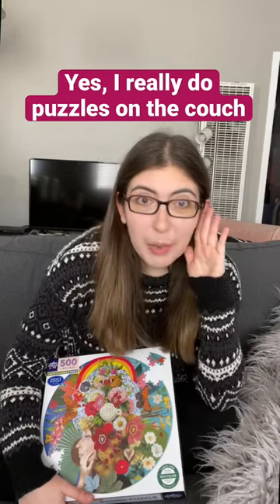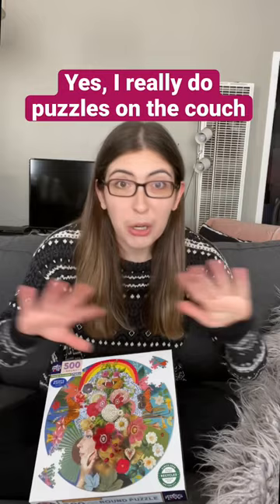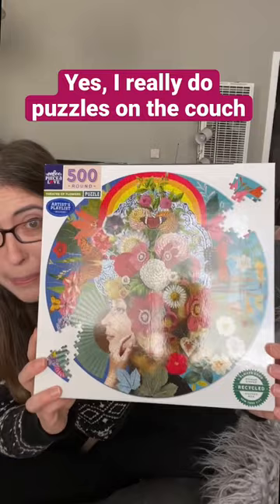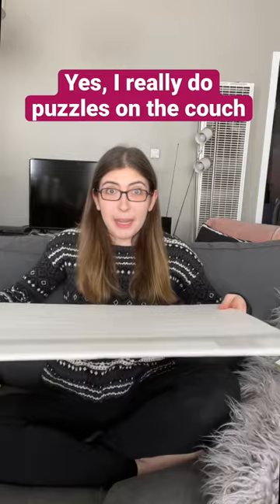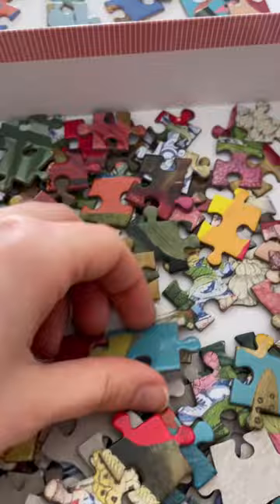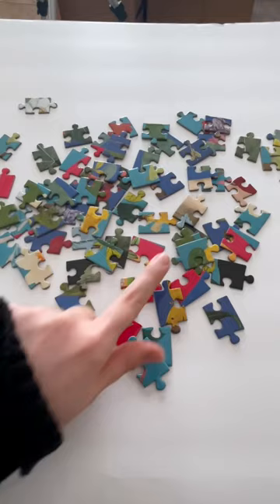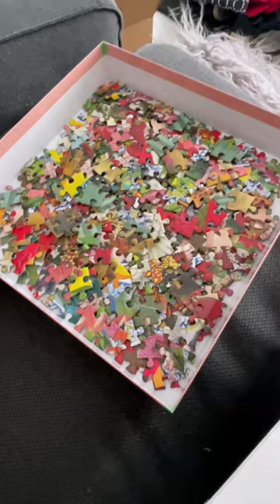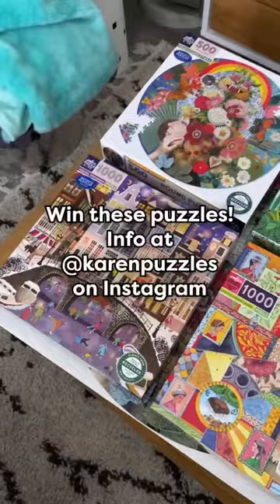Yes, I really do puzzles on the couch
I’m giving away four of my favorite eeBoo puzzles just in time for the holidays! Head over to @karenpuzzles on Instagram for all the info. And you can get this puzzle Theatre of Flowers